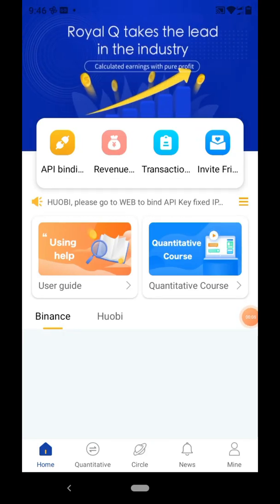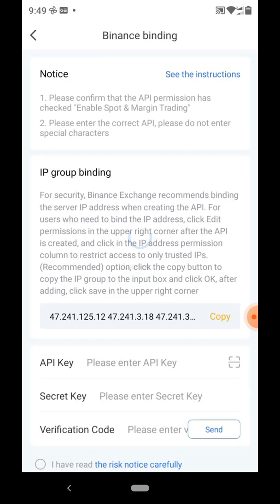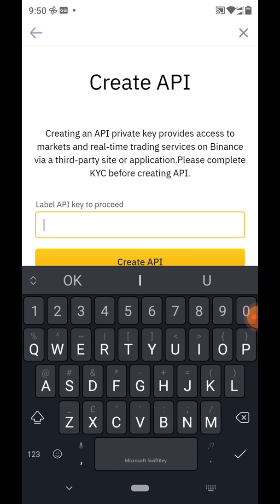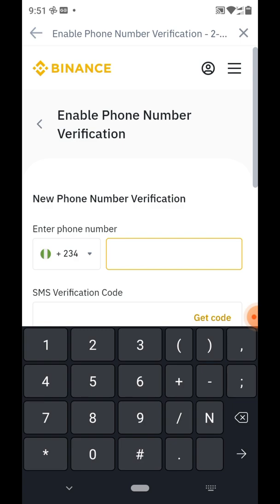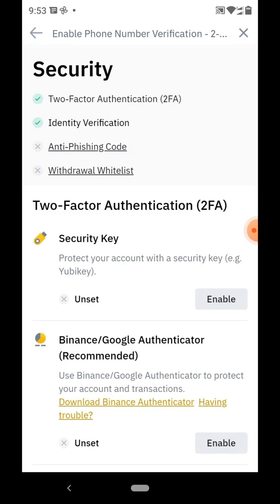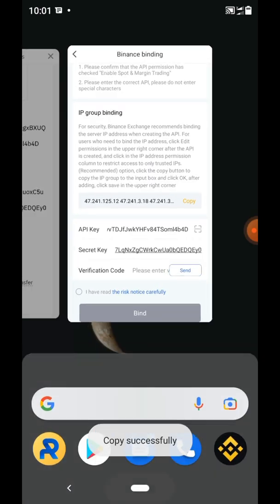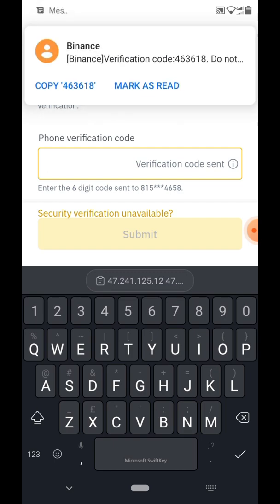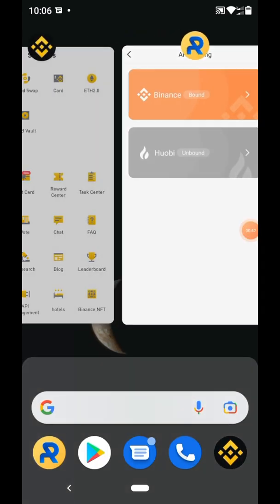Simple steps to bind Royal Q trading BOT to Binance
In this video, I will be showing you in simple steps how to bind your Royal Q trading BOT to Binance.